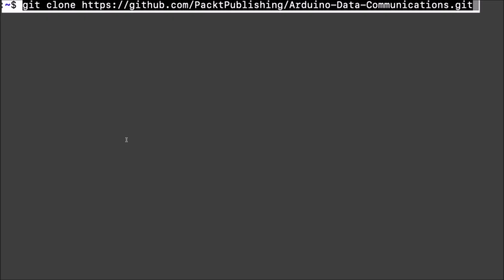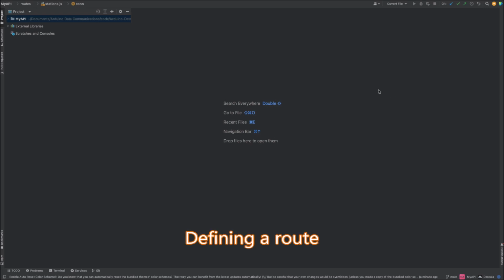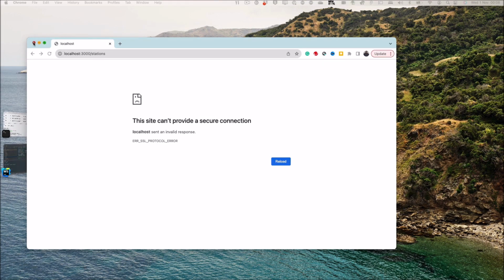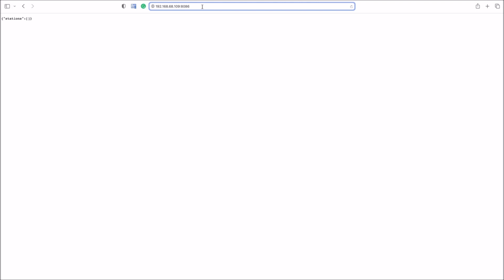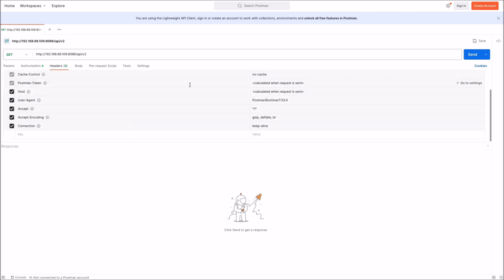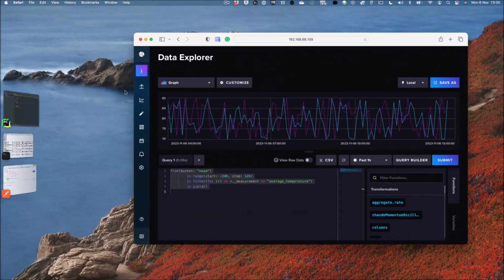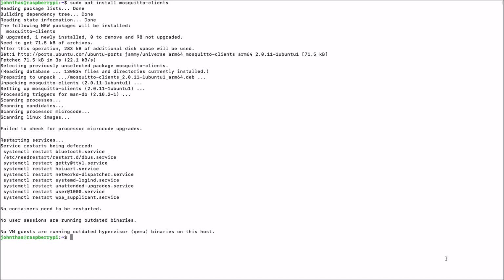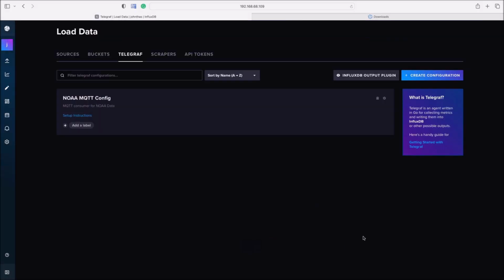Arduino Data Communications | 5. Implementing REST and MQTT Protocols for Communication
This is the “Code in Action” video for chapter 5 of Arduino Data Communications by Robert Thas John, published by Packt. It includes the following topics:
00:11 Defining tables within MySQL
01:55 Inserting data into a MySQL table
02:54 Retrieving data from a MySQL table
04:45 Updating data in a MySQL table
05:52 Deleting data from a MySQL table
06:39 Setting up an application structure
08:53 Defining a route
16:50 Implementing a REST API using Python
25:55 REST API for InfluxDB
48:06 InfluxDB MQTT Setup
Arduino Data Communication focuses on IoT’s Internet aspect, guiding you in setting up your own infrastructure for storing and managing the data collected from sensors. This book goes beyond microcontroller basics, equipping you with the knowledge essential for building real-world projects.

Video created by Robert Thas John